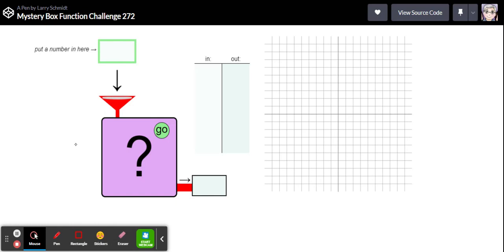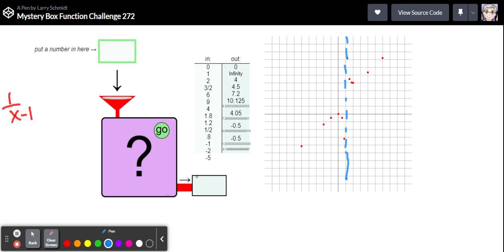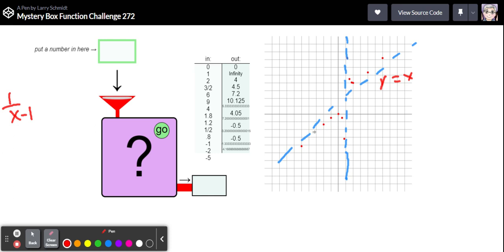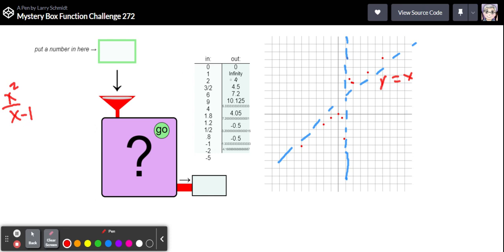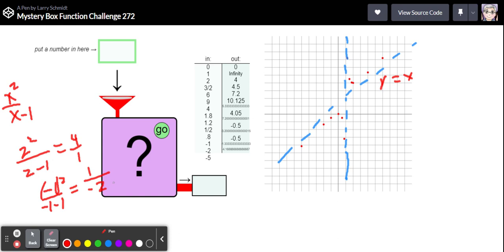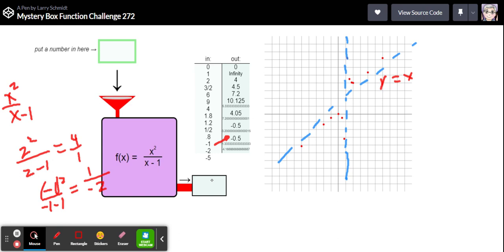Mystery Box Function Challenge 272